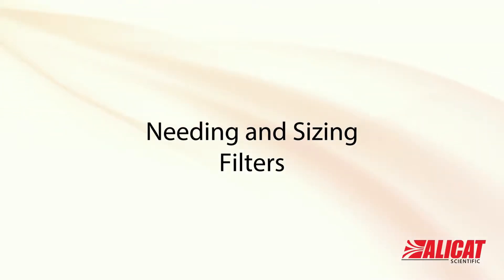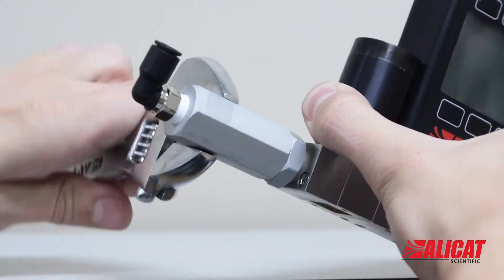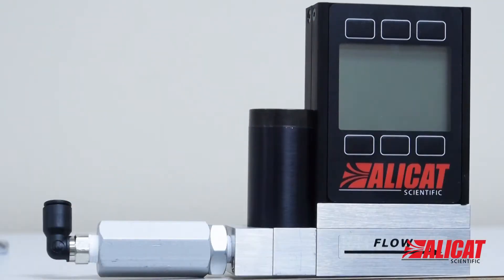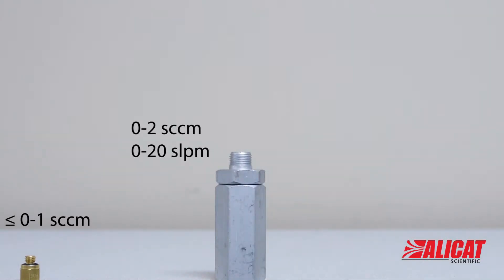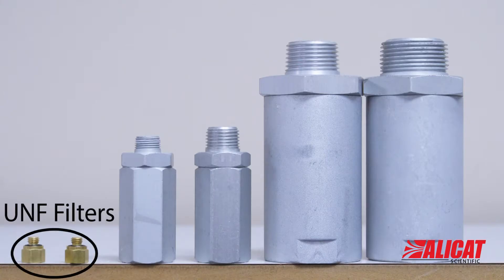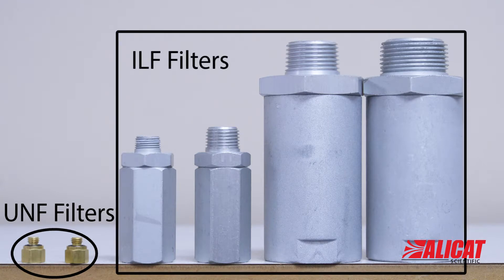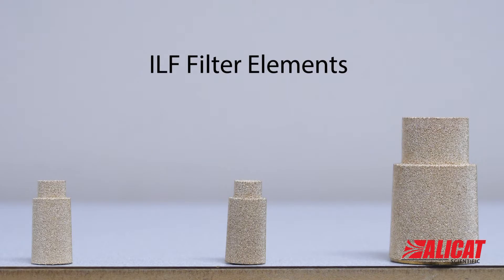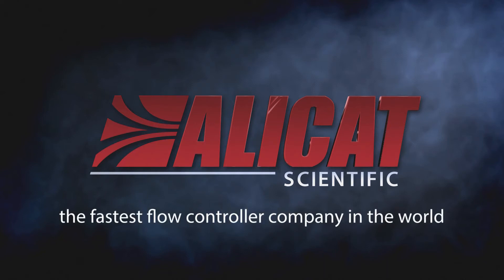Alicat Mass Flow Controller: Accessories - Filters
Alicat presentation on different applications for each type of flow filters.

--PRODUCT FEATURED--
MC-Series: Mass Flow Controllers

--LINKS--
Characterizing a filter with a pressure controller and mass flow meter

Using clean air in your mass flow control process helps keep your flow devices measuring accurately and extends the life of the elements inside. In-line Filters from Alicat are selected and sized to fit the flow and type of devices. Depending on your flow rate, you can filter particulates from 5 microns (5 µm) to 50 microns (50 µm).